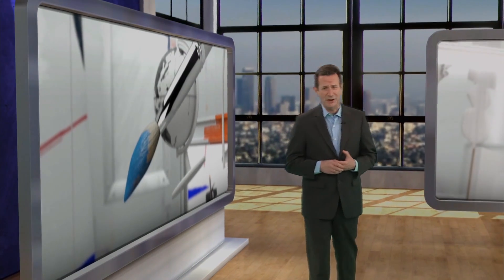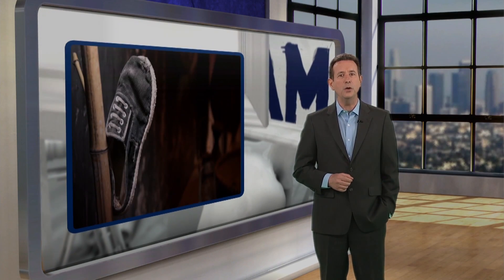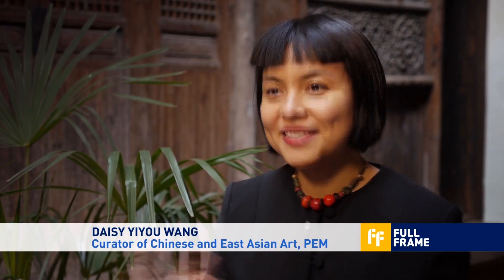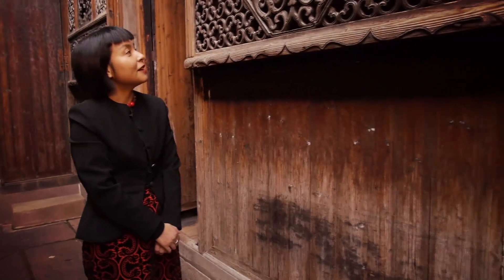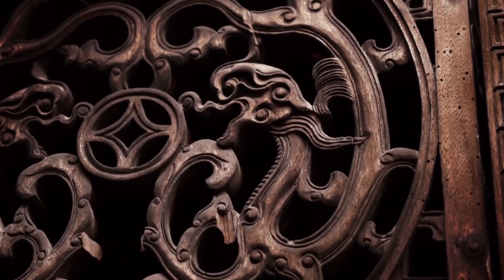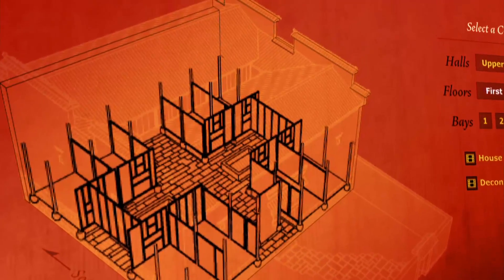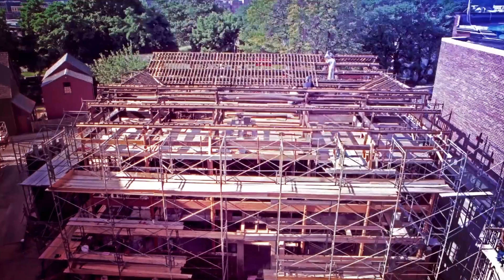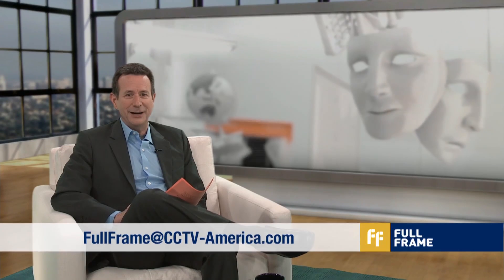Yin Yu Tang: A Chinese Historic Relic Finds a New Purpose